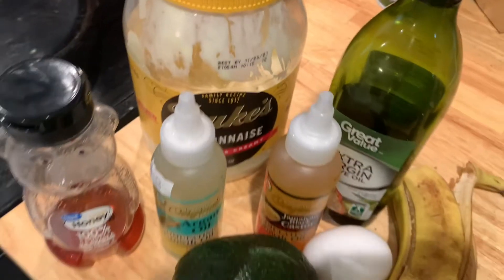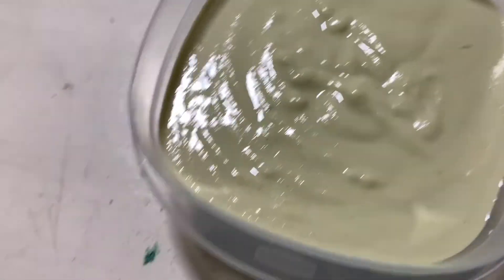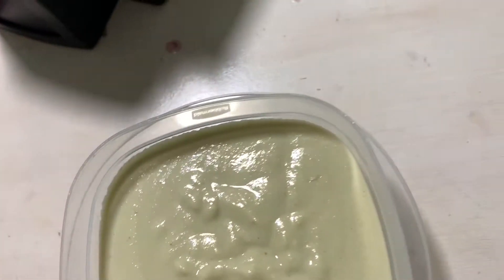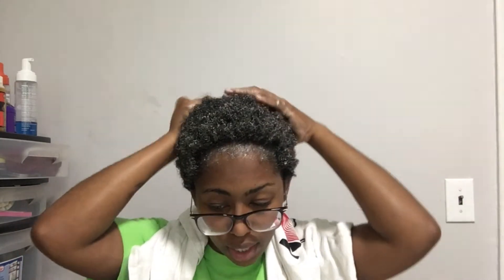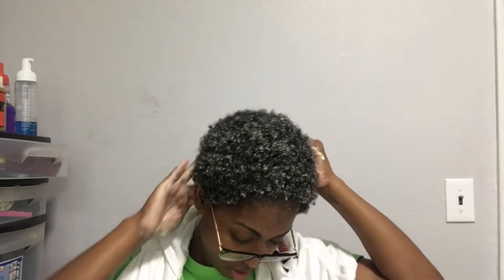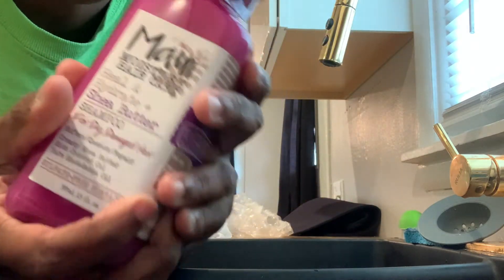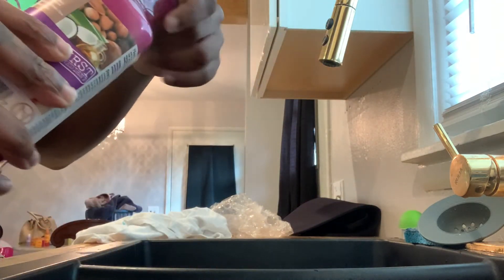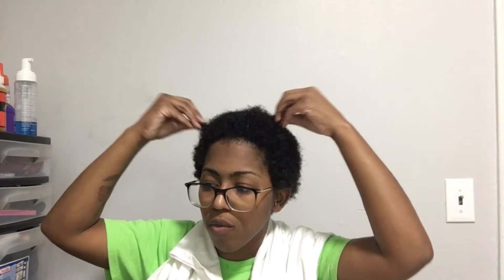Trying the Cardi B Mask | Short Natural Hair | RissaDean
Everything Beauty, Business & Lifestyle!

Family Channel IG: @TheComeauxFamily

I praise you because I am fearfully and wonderfully made; your works are wonderful, I know that full well. -Psalm 139:14